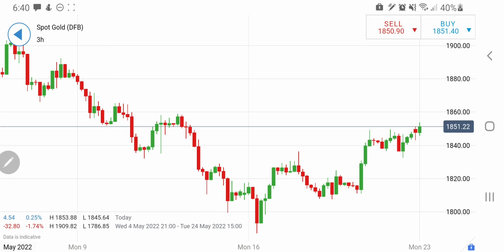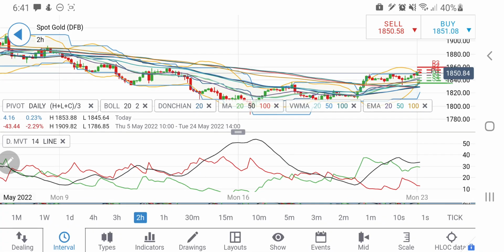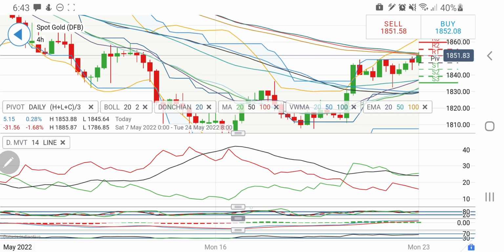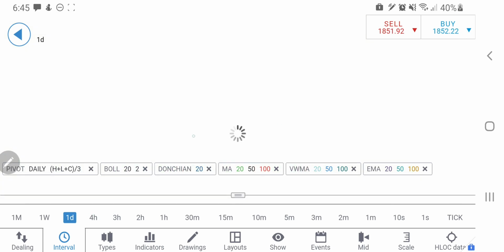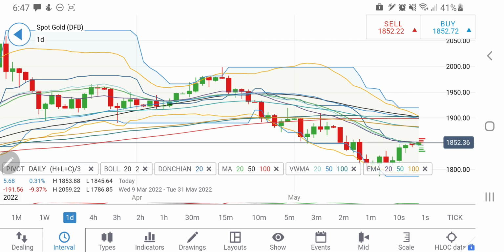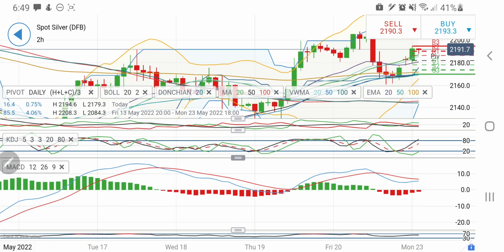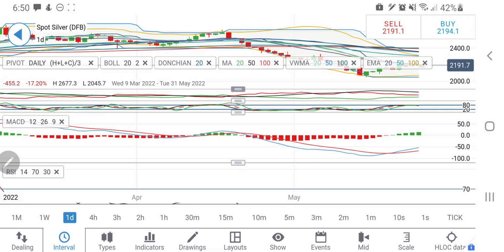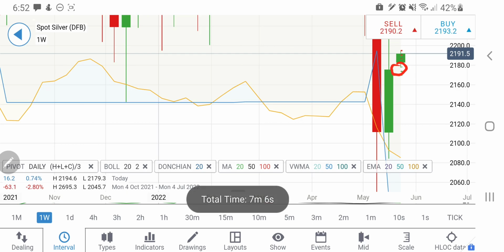Gold & Silver Price Today- Trading Strategy for XAUUSD & XAGUSD - Technical Analysis 23 May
Join me in today's video to cover the Dailyanalysis and predictions of Gold & Silver for 23rd May 2022